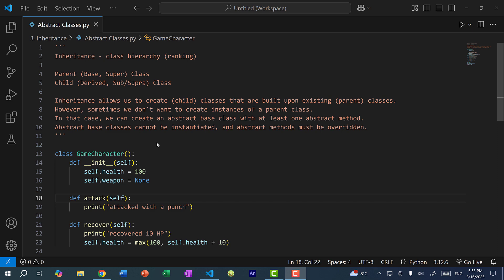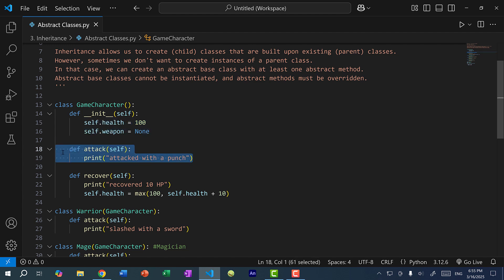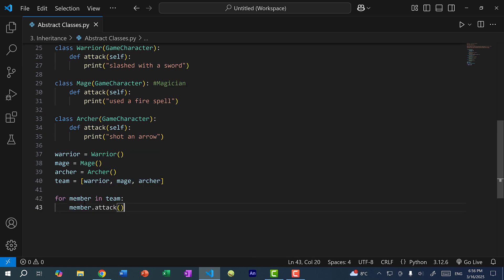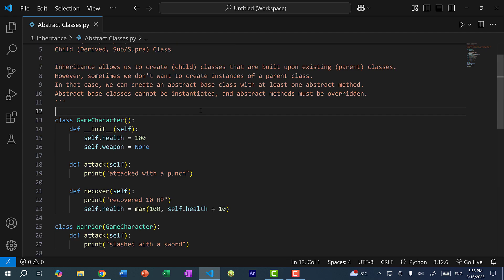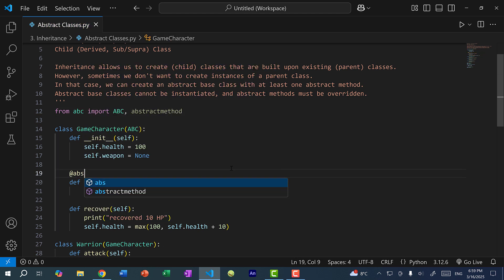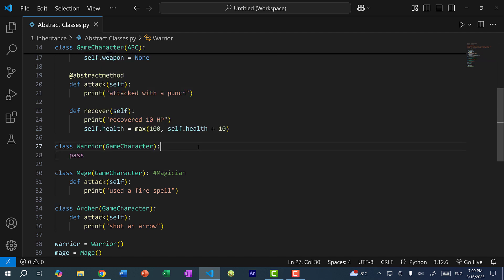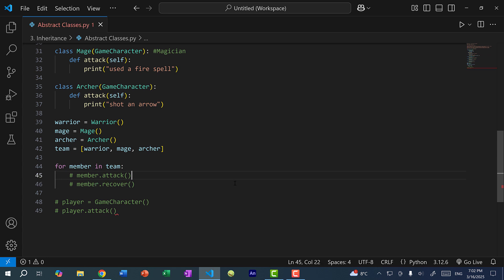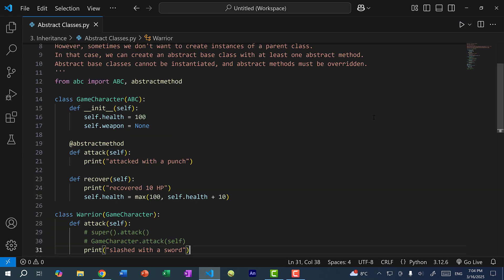Python Abstract Class and Abstract Method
Abstract Class and Abstract Method in Python. Inheritance allows us to create (child) classes that are built upon existing (parent) classes. However, sometimes we don't want to create instances of a parent class. In that case, we can create an abstract base class with at least one abstract method. Abstract base classes cannot be instantiated, and abstract methods must be overridden. To create an abstract class in python, we need to use the abc module (abstract base class) and have a base class inherit ABC, and have at least one method with the abstractmethod decorator.